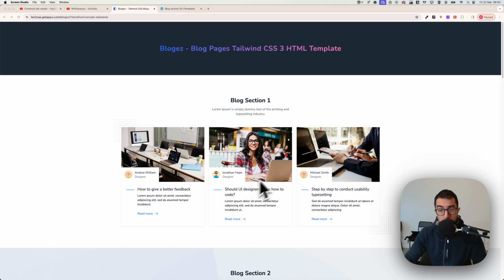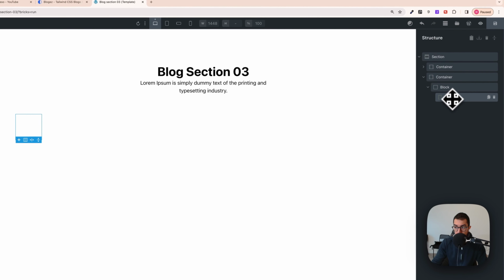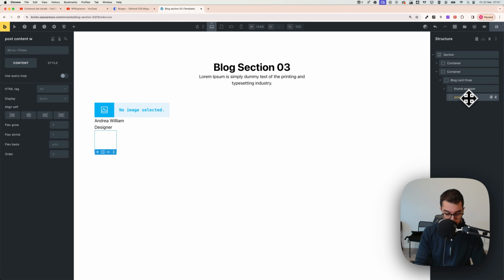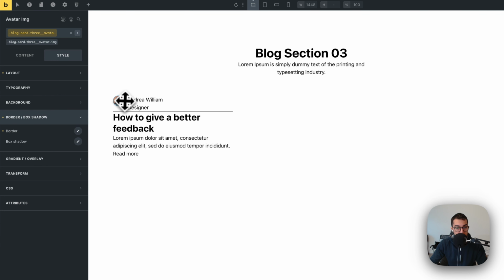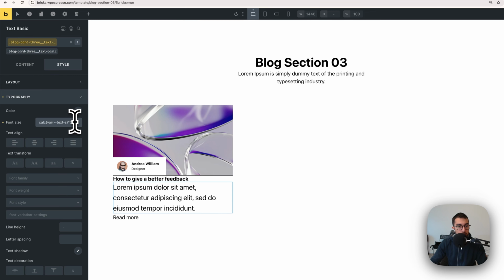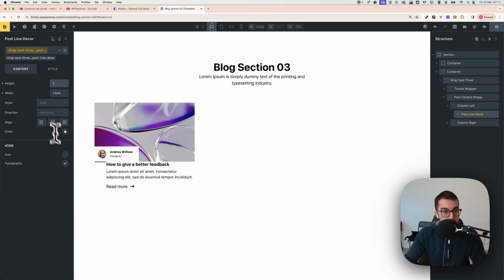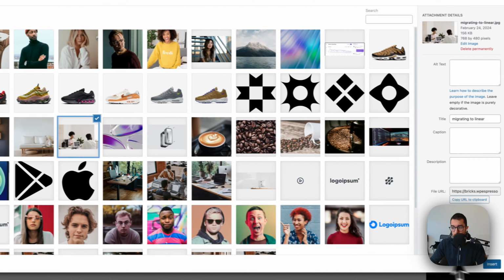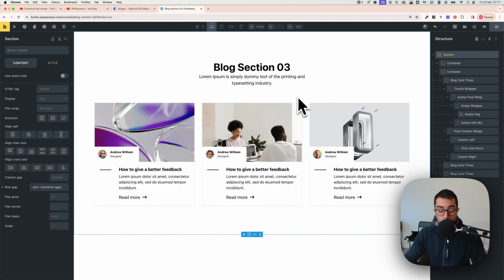Wordpress Tutorial | Bricks Builder | AutomaticCSS (ACSS) | Blog section 03